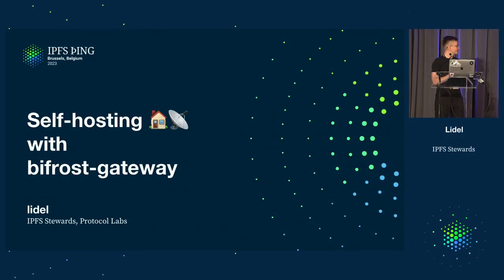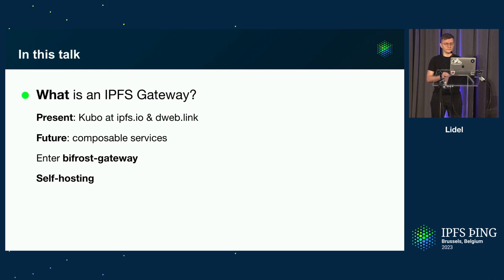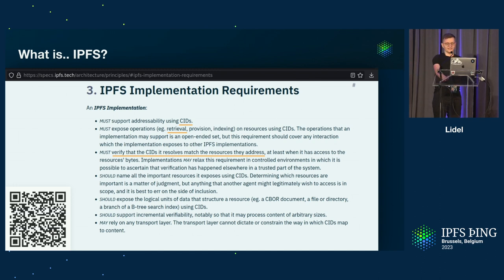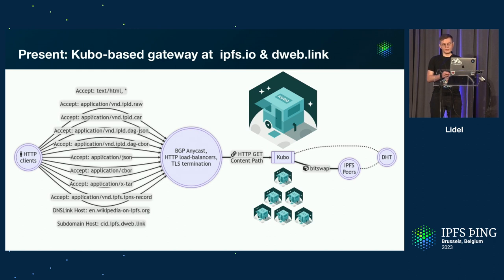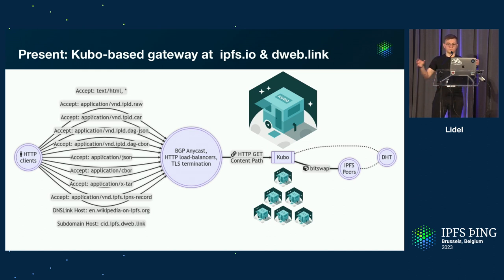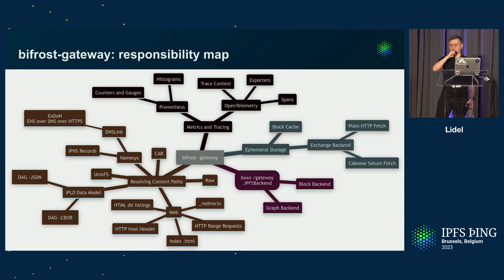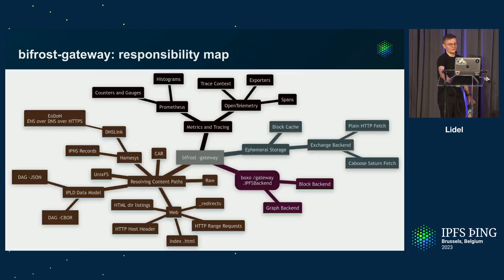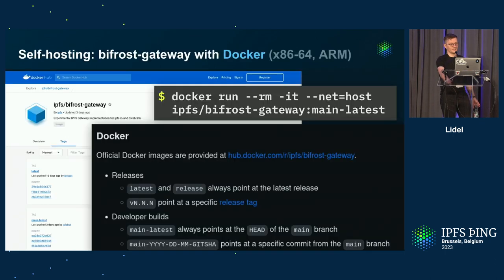Self-hosting IPFS Gateway with bifrost-gateway - lidel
This will be a talk about scaling IPFS Gateways. At ipfs.io we are in the process of moving from a single binary that does everything (Kubo) into discrete, separate services, that can be deployed and managed separately.

Will use project Rhea (new ipfs.io backend) as an example, but the goal will be to show how to do easy self-hosting and run own gateway using our turn-key bifrost-gateway docker image with either Saturn CDN or a regular Kubo as a backend.

If time allows, we will also show how to create own, optimized gateway implementation using go-libipfs/gateway with custom backend that implements the new GO API.